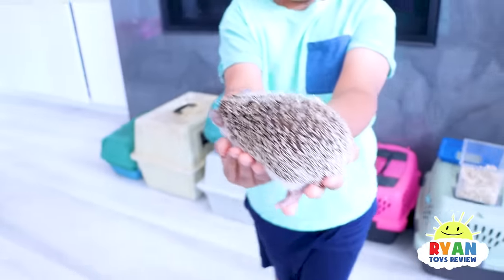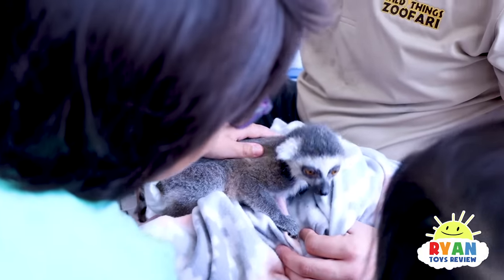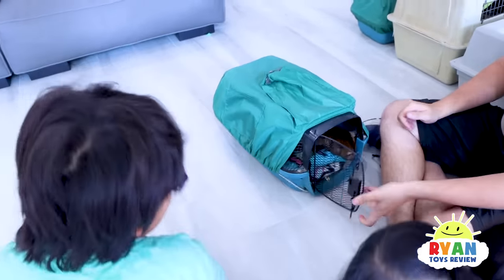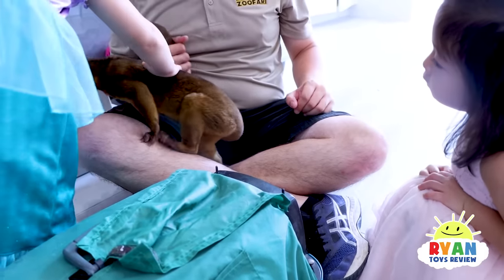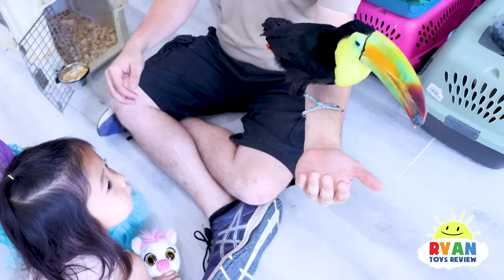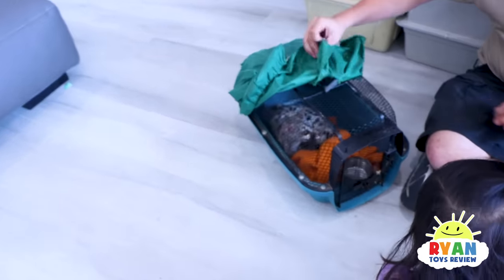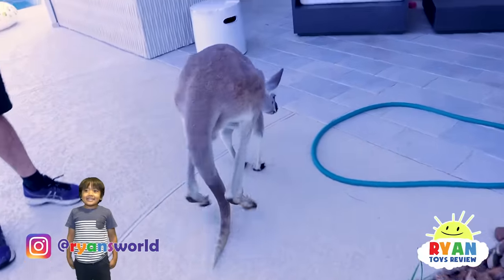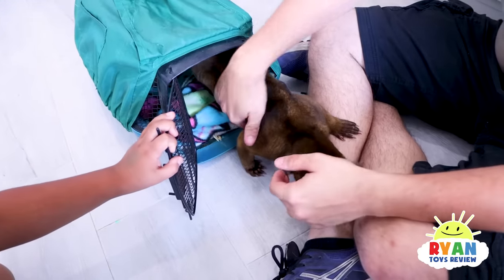Meet Ryan's New Pet Kangaroo!!!!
Meet Ryan's New Pet Kangaroo and other fun animals! It's Ryan's Birthday so we have lots of animals come over for Ryan, Emma, and Kate to play and learn about! Fun interactive way for kids to learn about Animals!!!